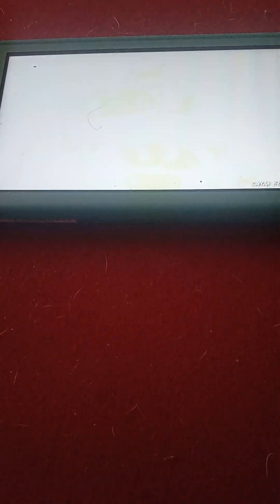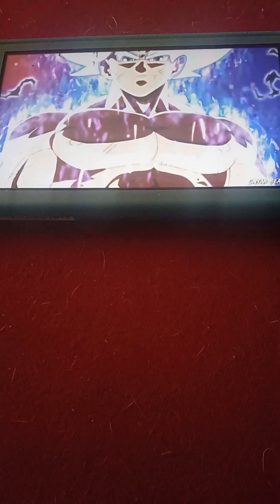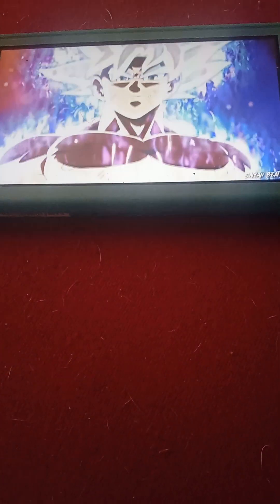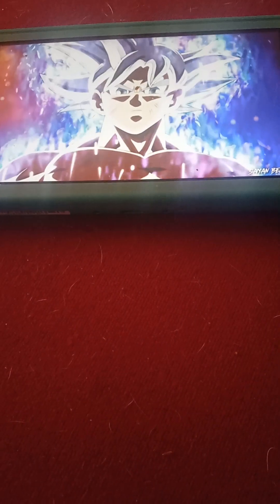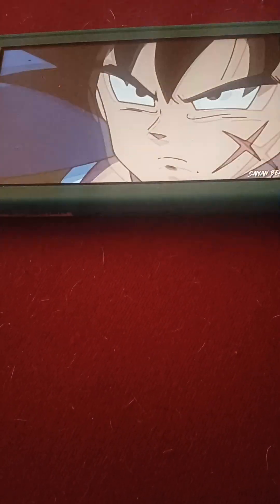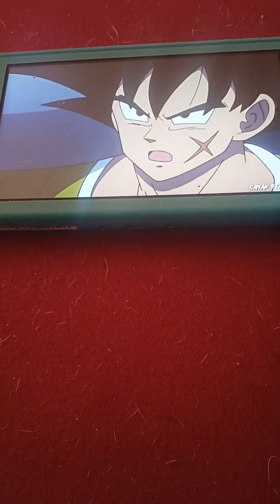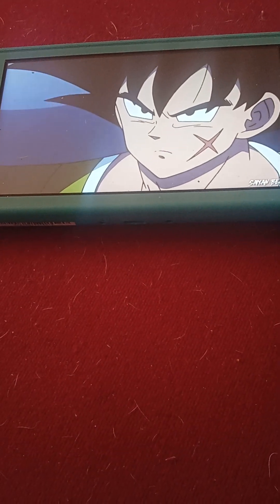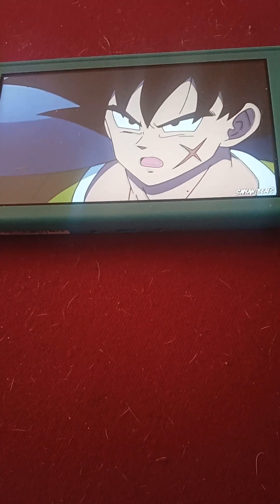Dragon Ball AMV tribute song dream